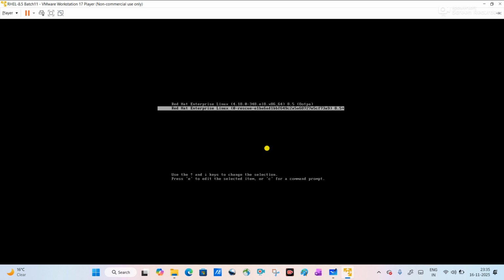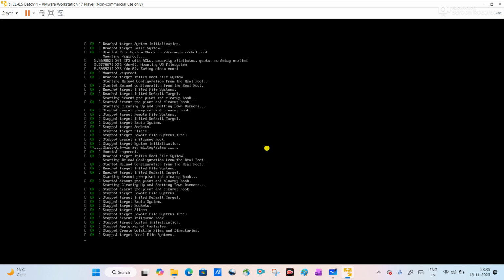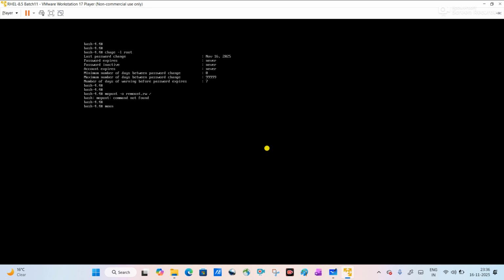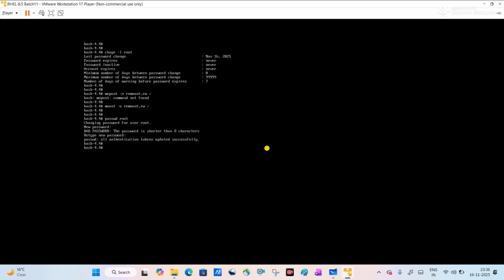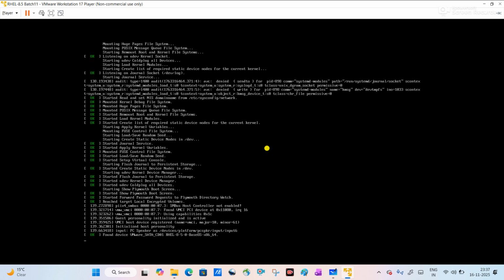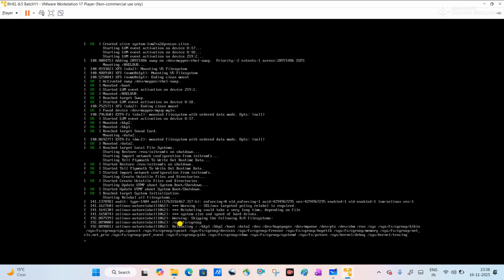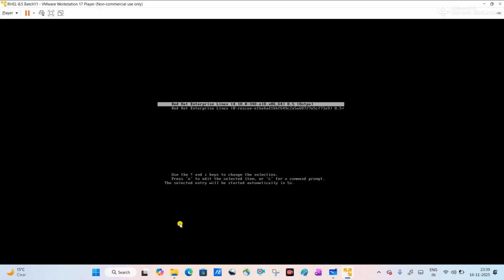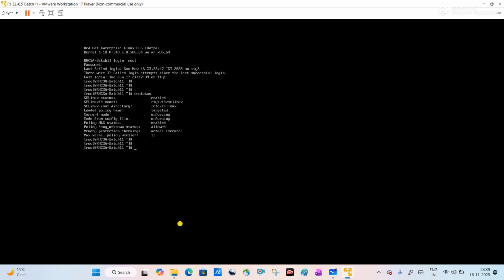Login Failed After root User's Password Reset in Linux VM | Root user Password not Working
Password not Working After Change in RHEL server

Hi Friends,
In this video I have explained why root user's password not working after chage in Linux step by step.

Couse Details:
Total Session - 20
16 - Live Training Session
03 - Self Assessment & Discussion Session
01 - Doubt Clear Class

Other Video Link:
- Short Video